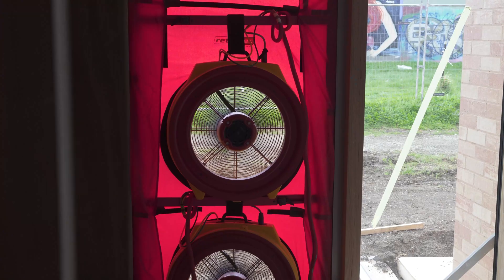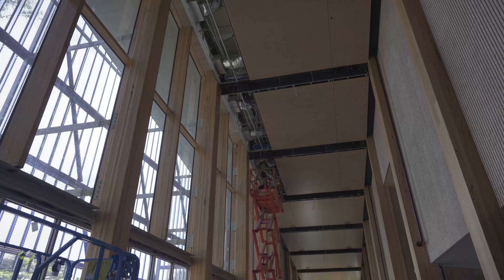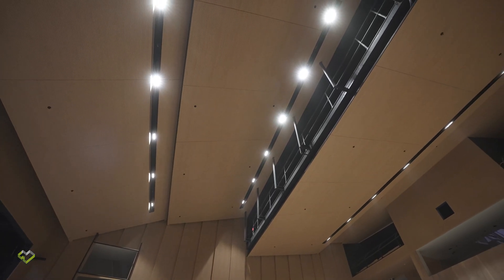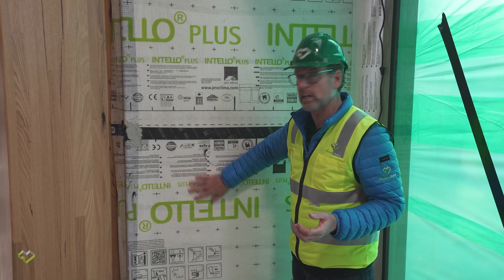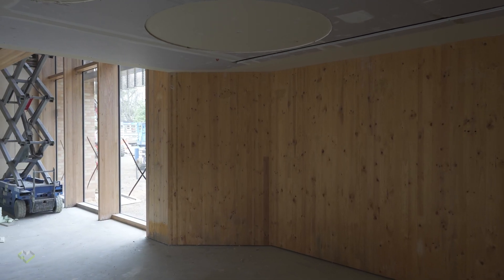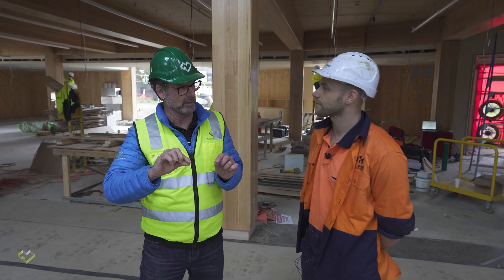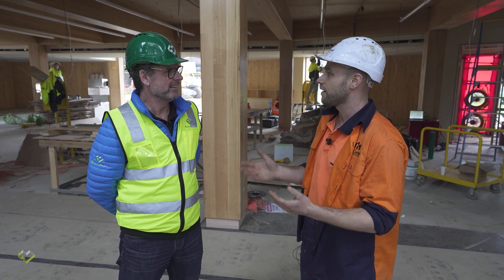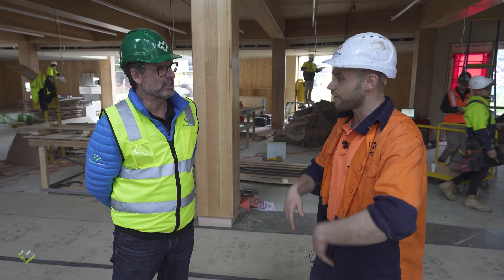Australian Cross Laminated Timber Passivhaus Community Centre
Join us in this captivating video that takes you on a journey through the meticulous construction and airtightness testing of a certified Passive House CLT Community Centre in Cowes, Victoria. Discover the intricacy behind the timber-based Cross Laminated Timber (CLT) technology and its eco-friendly reputation as it becomes the foundation of this sustainable building. Follow the team as they incorporate Passive House principles, a quick discussion with the air tightness champion, prioritising energy efficiency, comfort, and air quality—a key to the project's low ecological footprint. Watch as specialists conduct stringent airtightness testing, confirming the high-performance construction's credentials. A grand demonstration of impressive architectural design, green architecture, blending functionality, durability, and environmental consciousness, all in one envelope. Don't miss an insightful peek into the future of sustainable building design.